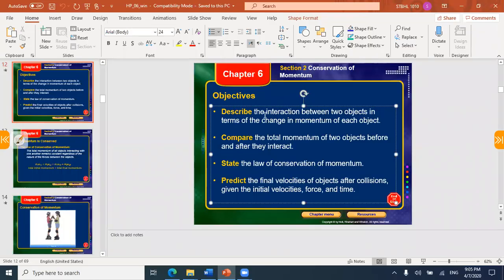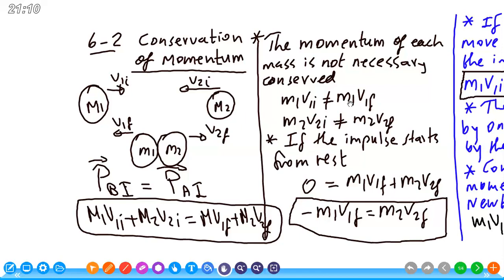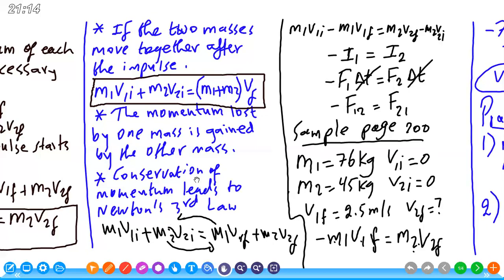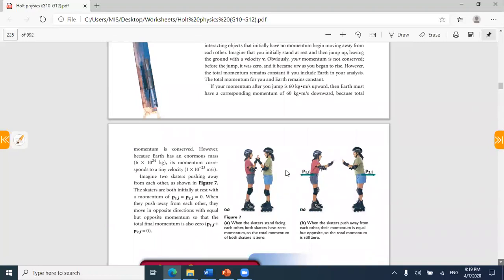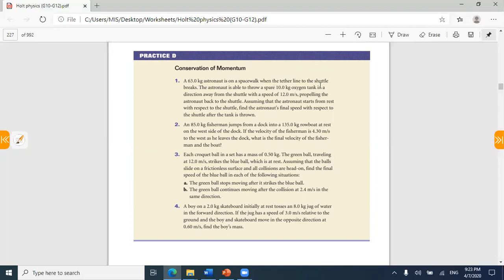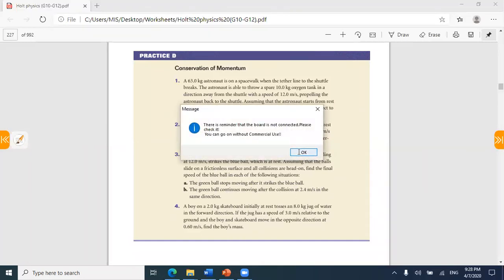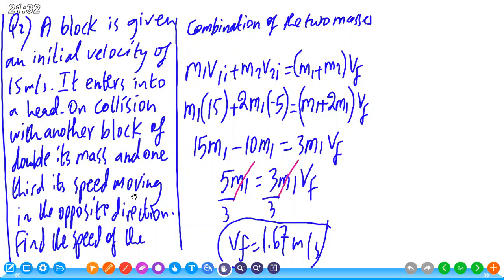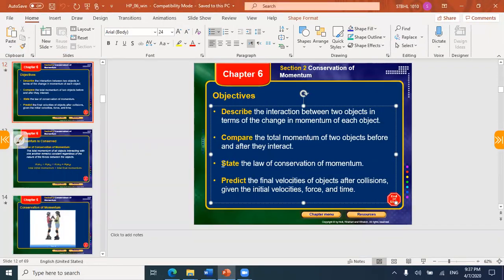Physics 11Am W1 Conservation of momentum 19 20